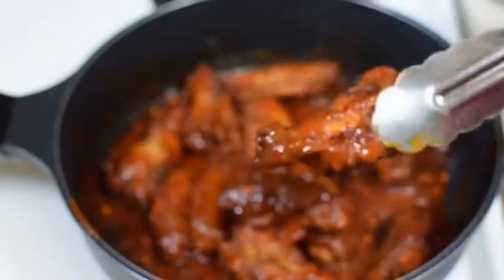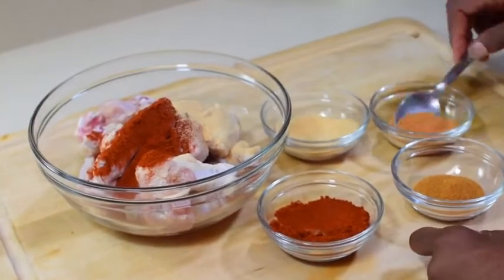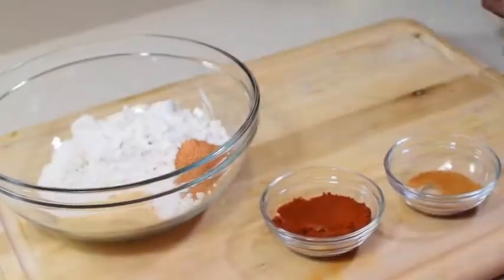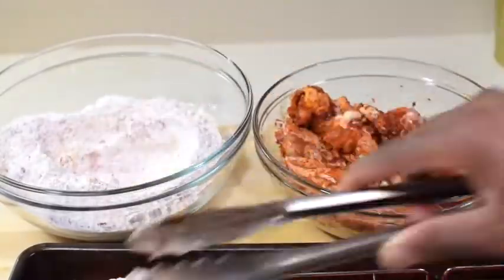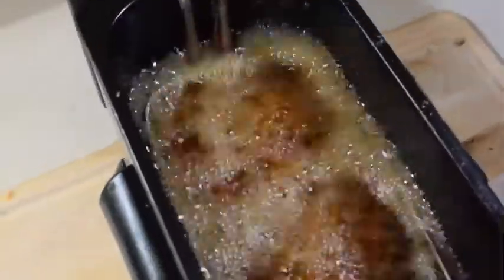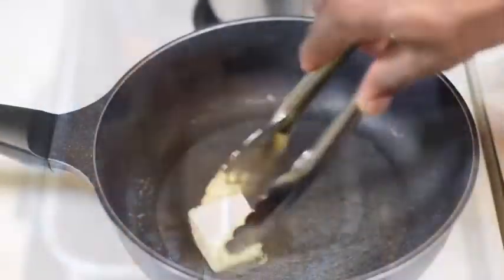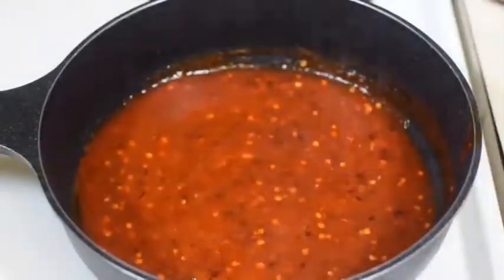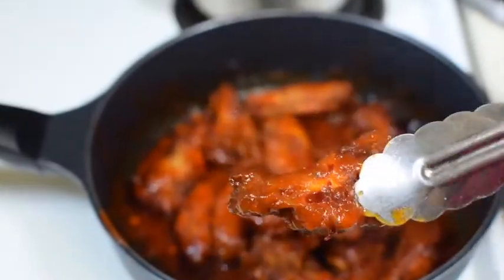ASMR Easy Food Recipes To Make At Home cooking with withhel 79